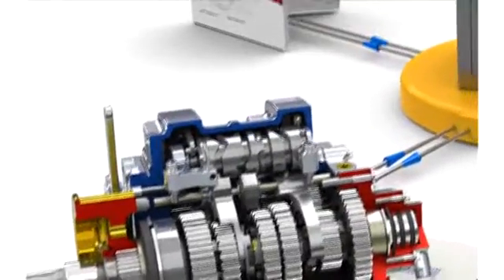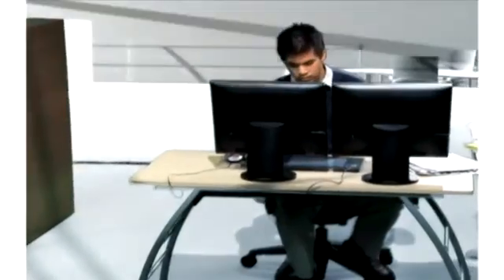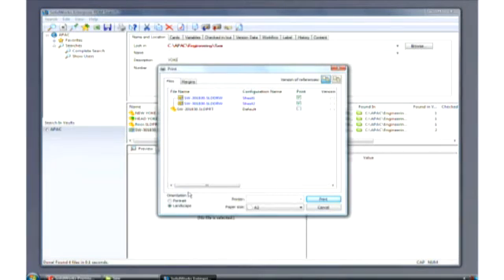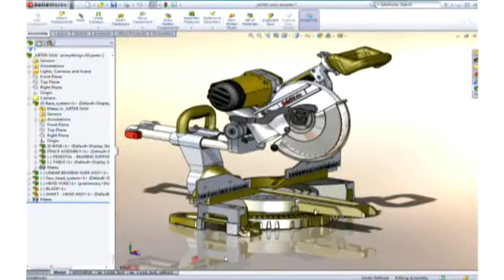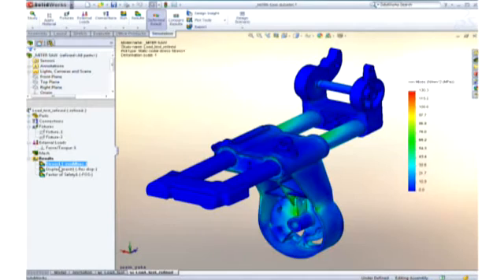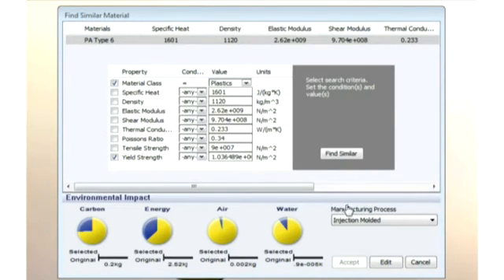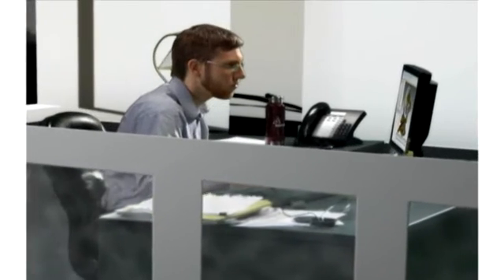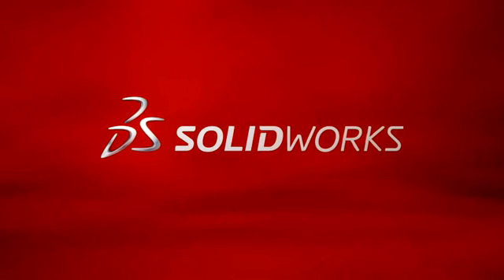SOLIDWORKS Solutions for your entire business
SolidWorks software from Javelin Technologies provides intuitive solutions for all aspects of your design process. Maximize your productivity and focus on innovation to create products better, faster, and more cost-effectively.